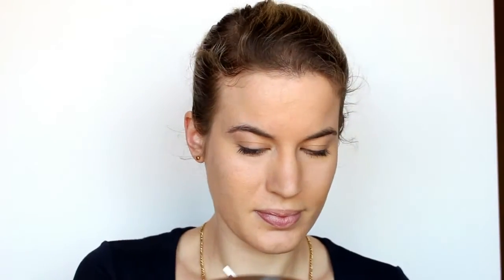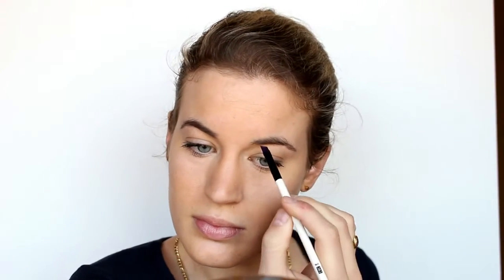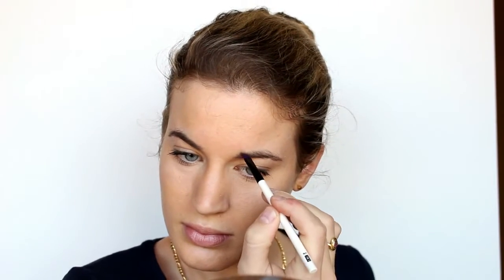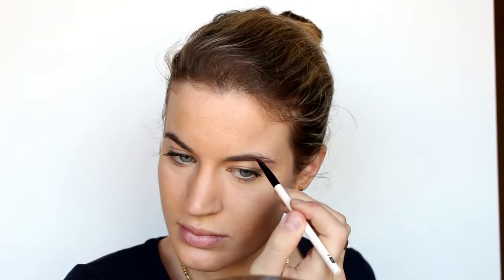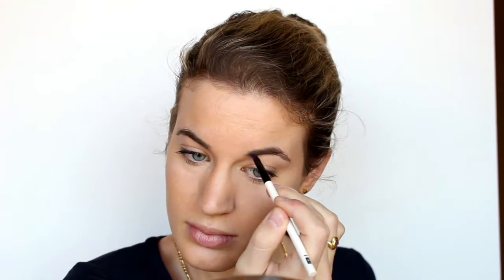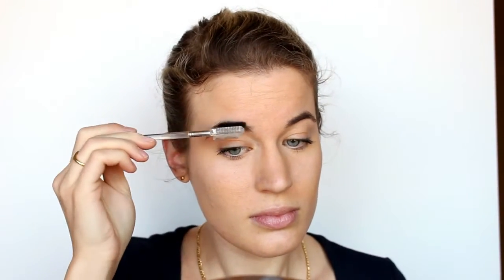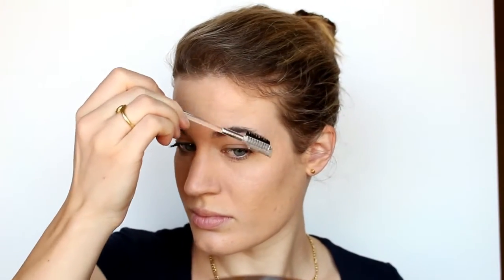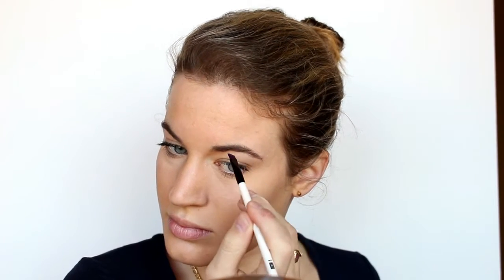Easy 5 Minute Makeup Application l JD Beauty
All the details you need to know are here.

Products used in this film:
Benefit - They're real mascara
Bobbi Brown - Concealer stick in 02
Bobbi Brown - Light yellow pressed powder
MAC - Pure zen lipstick
MAC - Pro longwear concealer in NW20
The Body Shop - Nature's Minerals foundation in 02

Hi Everyone. I am Joyce from JD Beauty, and I am a professional makeup artist and hair stylist in Cape Town, South Africa. Makeup and styling is what I love. I film and post makeup tutorials, reviews and hair styling tips for all kinds of events and holidays, and for all different levels of makeup lovers and enthusiasts.